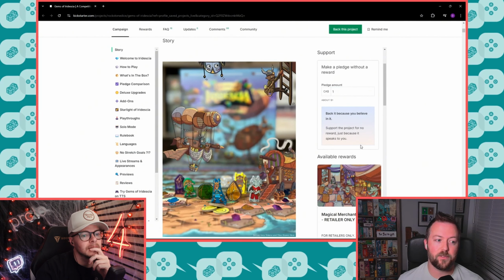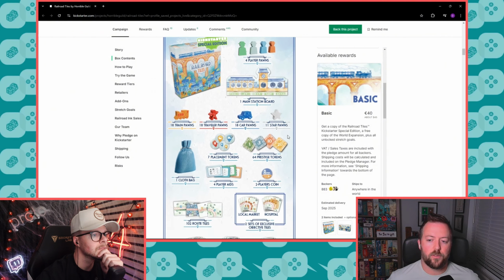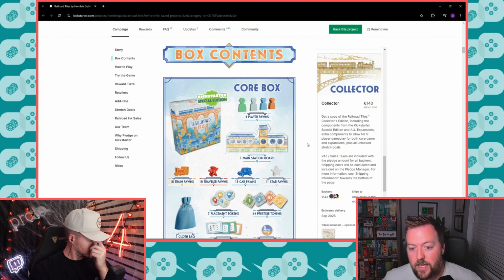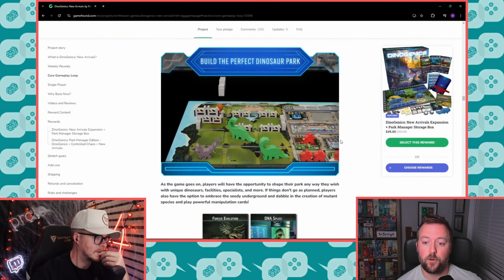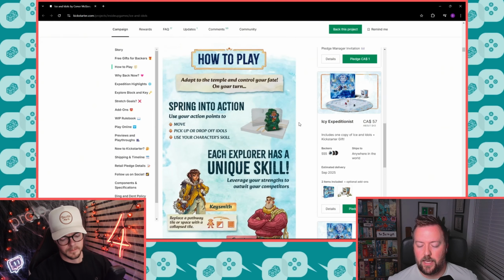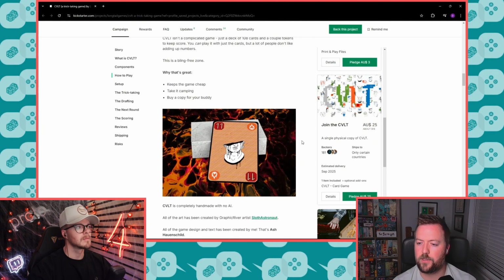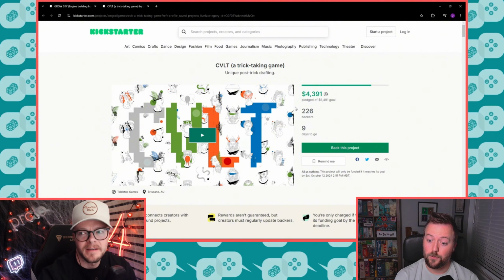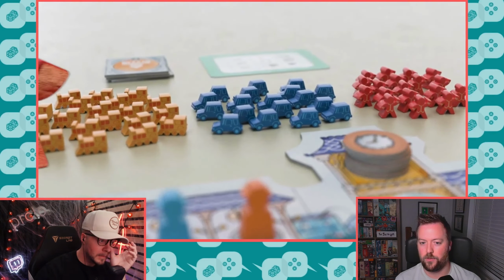Crowdfunding Corner #27 // Railroad Tiles, Ice and Idols, DinoGenics and more! (October 4, 2024)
Which game in crowdfunding are you most excited about??

David and Devin take a look at intriguing board games that are on Kickstarter, Gamefound, and other crowdfunding platforms.

This is a segment from our weekly board game and video game podcast, Super Game Brothers.

Timestamps:
00:00:00 - Intro
00:00:42 - Gems of Iridescia
00:03:25 - Railroad Tiles
00:08:26 - DinoGenics: New Arrivals
00:11:01 - Ice and Idols
00:15:08 - CVLT
00:17:10 - GROW SKY
00:24:21 - Picks of the Week

My set up:
iPhone 15
7RYMS Microphone
Softbox Lights
Ring Light Overhead Phone Mount
Wyze Lamp
Game Mat (solid)
Game Mat (3' x 4')